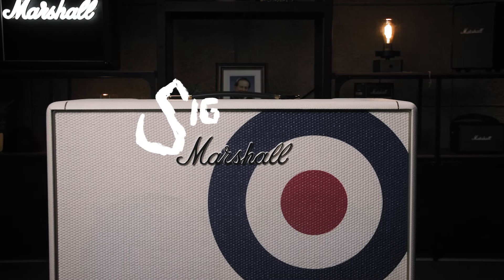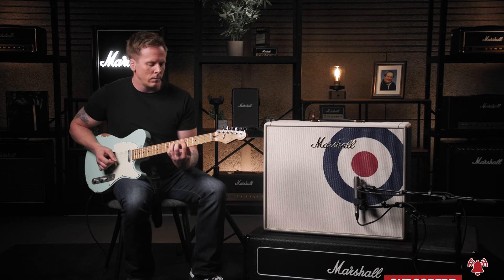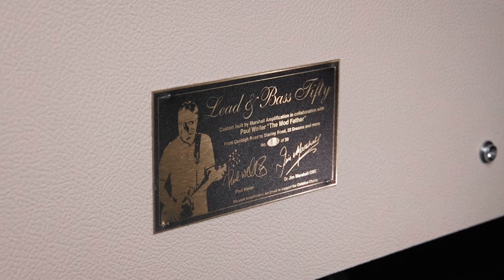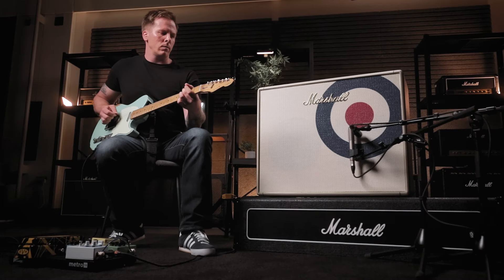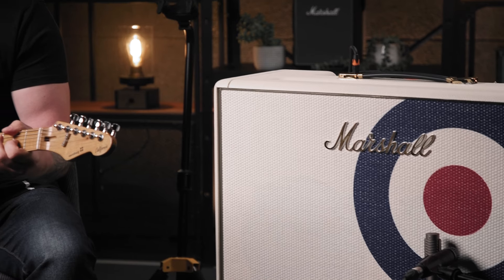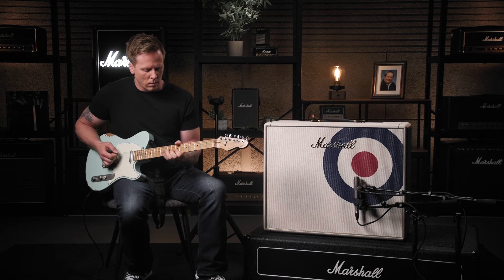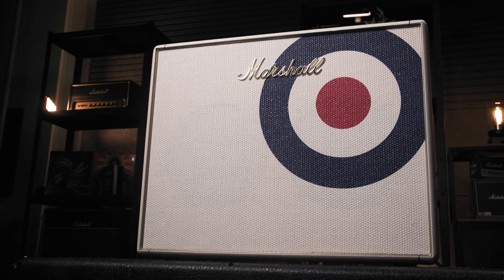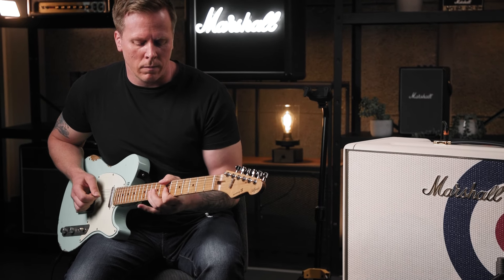Signature Amps | Paul Weller | 1987X-PW | Marshall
We dug into the archives to play through our previously released Signature Amplifiers.

Today we plugged into the 1987X-PW Paul Weller Signature amplifier. Created to celebrate Paul Weller's birthday and based off the original Lead & Bass 2100 50-Watt Combos that he frequently used.